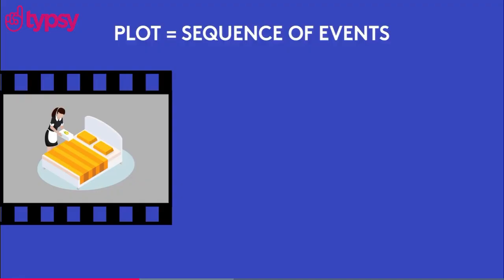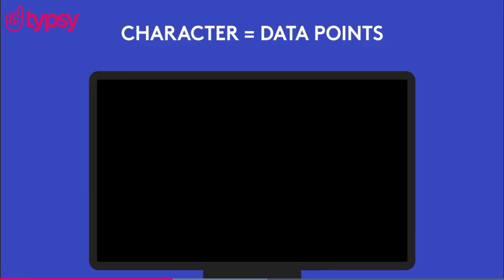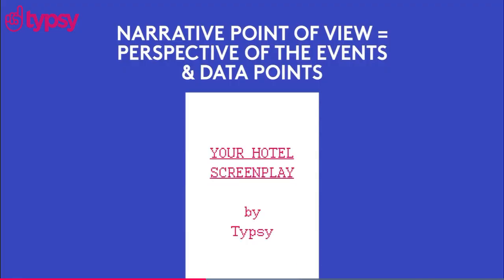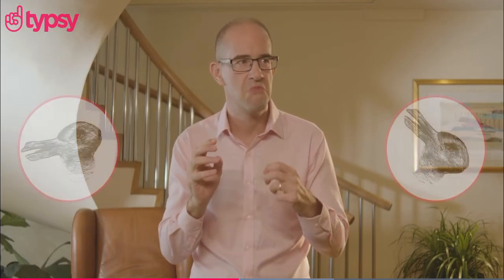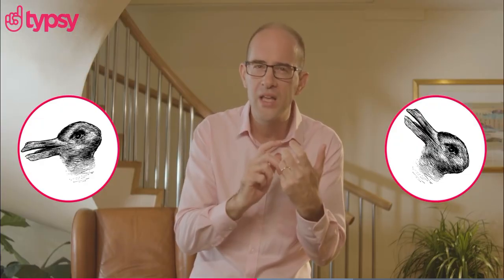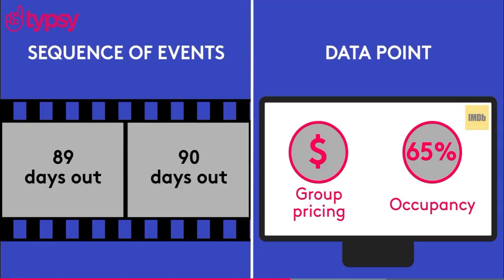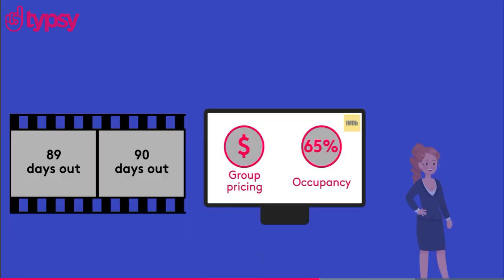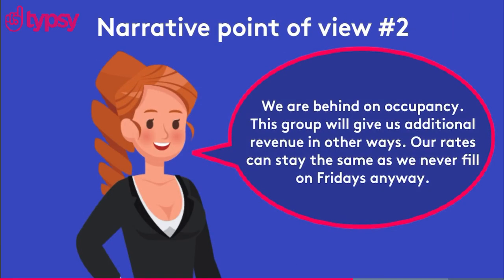Revenue 🫴💸Management 🧑‍💻 Storytelling Explained | Turn Data Into Strategy | Hospitality Finance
Revenue management is not just about numbers, reports, and spreadsheets — it’s about telling the right story with your data. In this lesson on Revenue Management Storytelling, you’ll discover how to transform complex revenue data into clear, compelling narratives that drive smarter decisions and stronger strategies.

Many professionals struggle to communicate insights effectively, even when the data is strong. This lesson, led by Fabian Bartnick, bridges the gap between analytics and action by showing how storytelling helps revenue managers align teams, influence stakeholders, and build data-driven strategies.

🔑 What you’ll learn in this lesson:

• What storytelling means in the context of revenue management
• How to use a structured storytelling framework to interpret revenue data
• How to convert insights into actionable revenue strategies
• How storytelling improves communication with leadership and teams

This course is ideal for revenue team members, hotel managers, and hospitality professionals looking to improve decision-making and elevate their revenue strategy using data storytelling techniques.